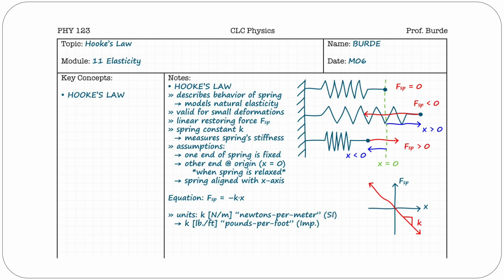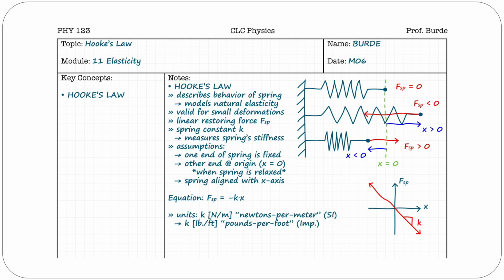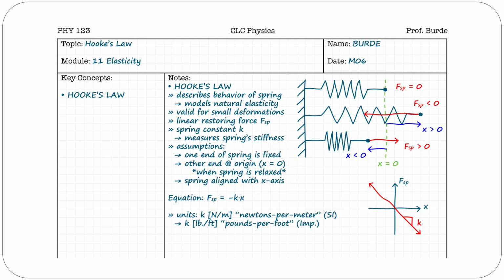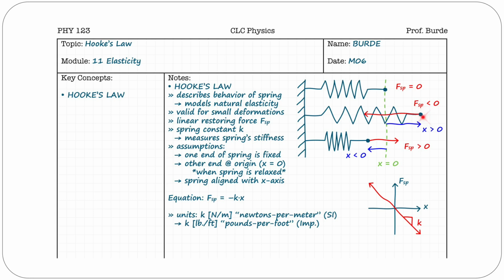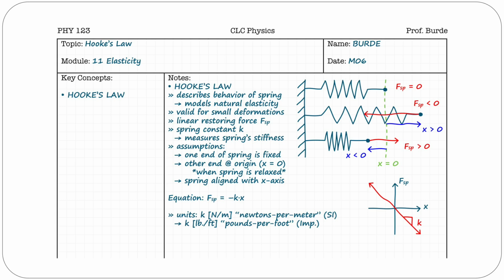BURDEnotes 11.01 Hooke's Law